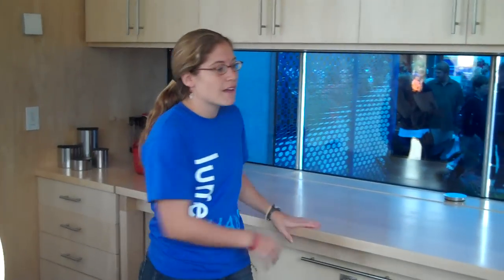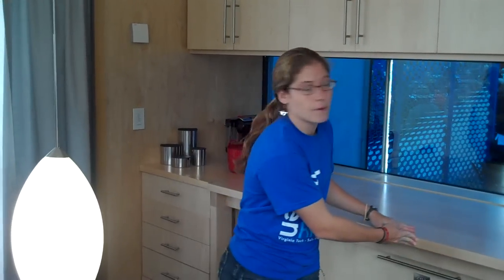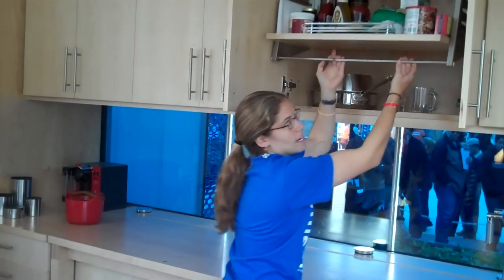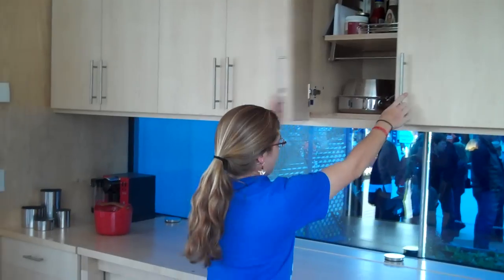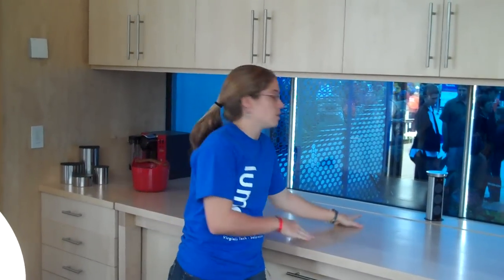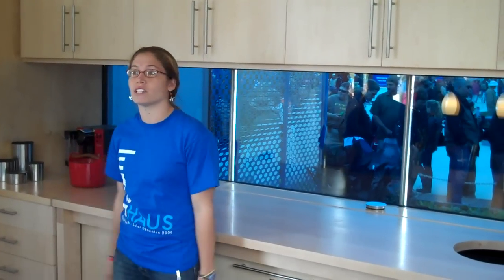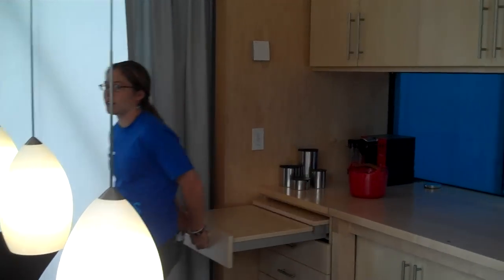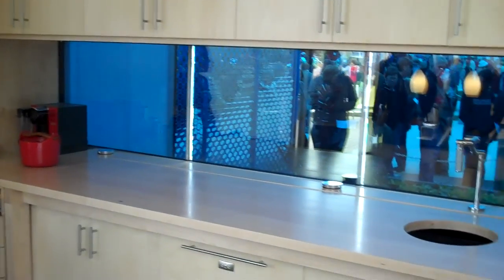Virginia Tech: Lumenhaus Kitchen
Architecture student Lindsey Jones of Locust Gove, VA, gives a tour of the kitchen of the Virginia Tech student's solar-powered entry in the U.S. Department of Energy's 2009 Solar Decathalon, on display on the National Mall in Washington in October, 2009.